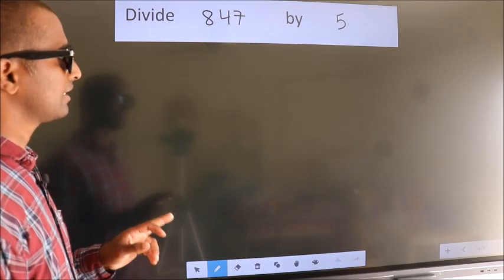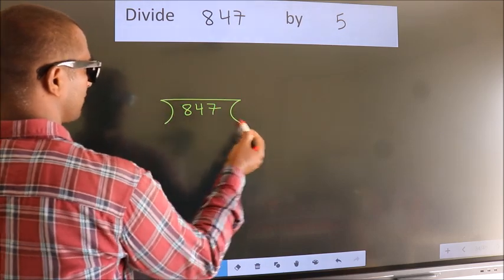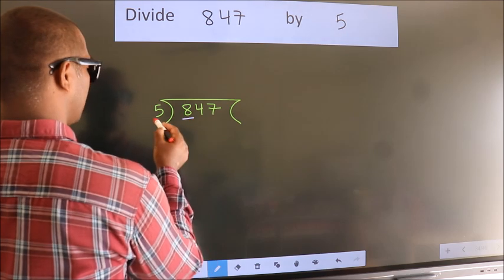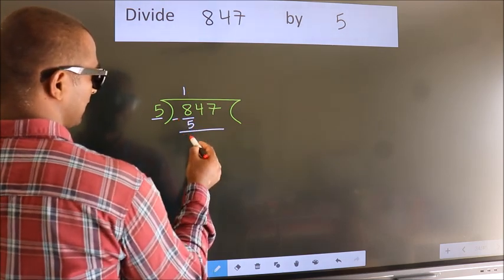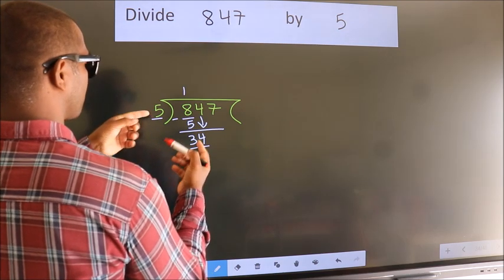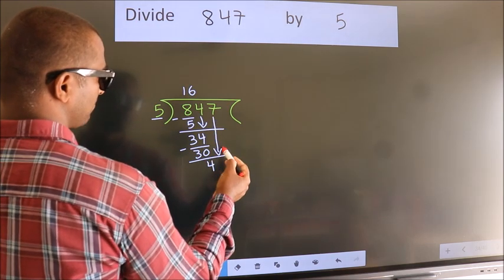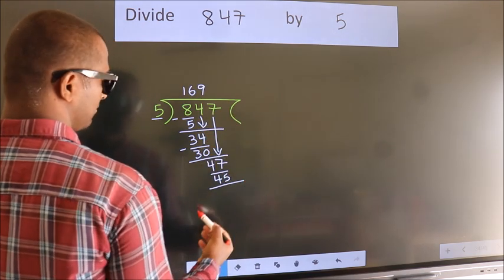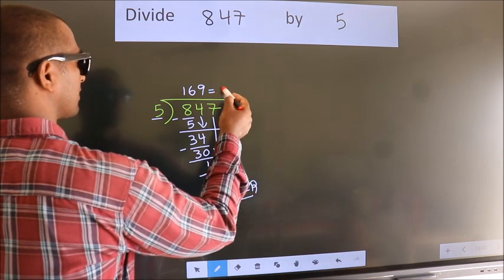Divide 847 by 5